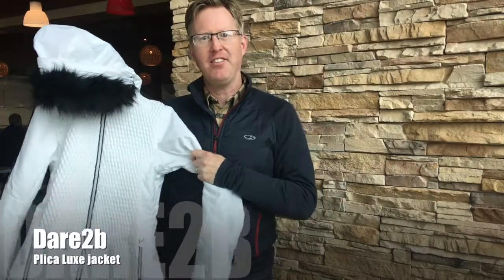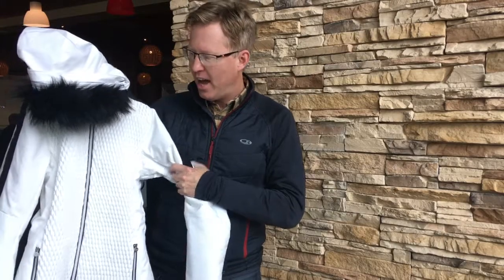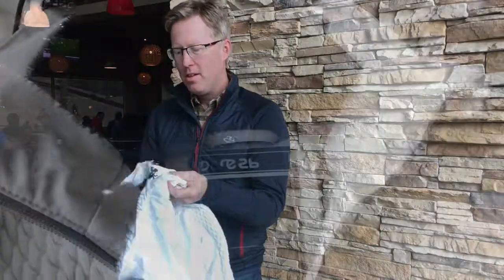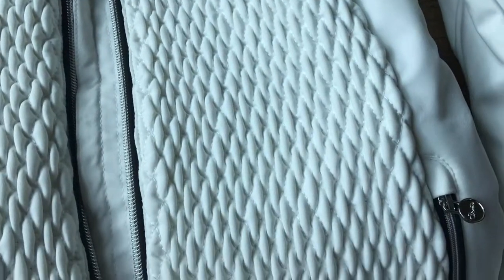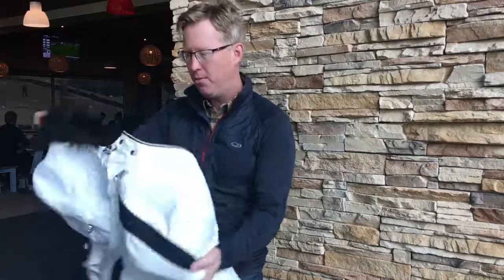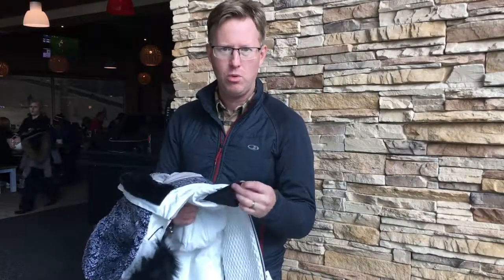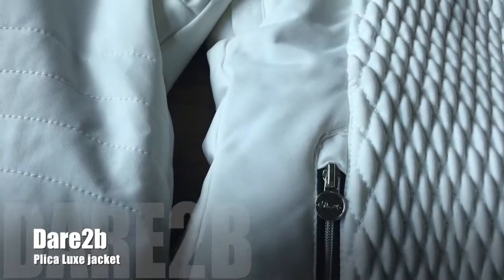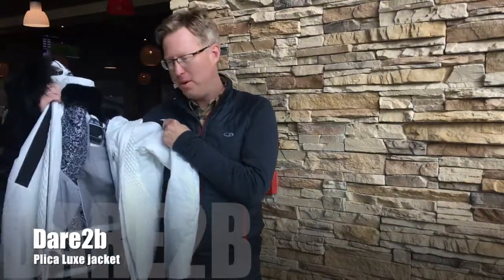Dare2b Plica Luxe Ski Jacket Review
Luxe ski jacket with diamond baffle ARED V02 10000 fabric construction. Ready to perform in style. Made from highly waterproof/breathable polyester fabric with four-way stretch for aerobic mobility. High warmth, low-bulk bulk insulation. Underarm zips to get air where you need it. Fine quality faux-fur trimmed hood (detachable). Powder blocking snowskirt. Cosy inner stretch cuffs. Multiple pockets and a headphone port to stay on beat. Retro-inspired design. Beautifully shaped silhouette. Statement snake print lining.

RRP: £230.00